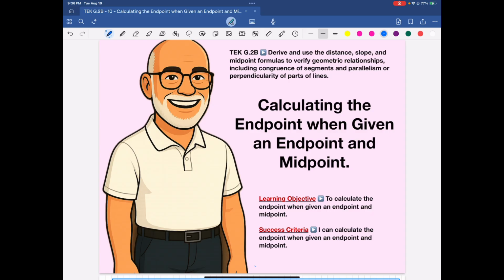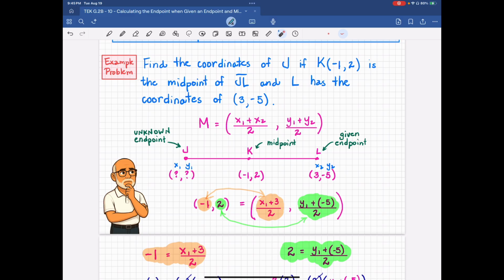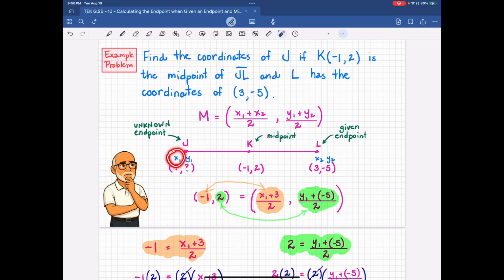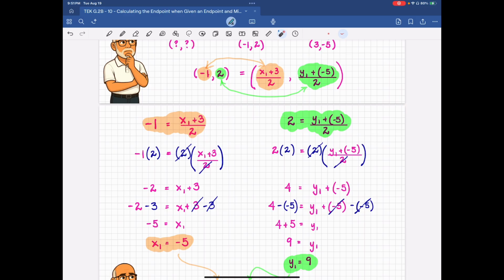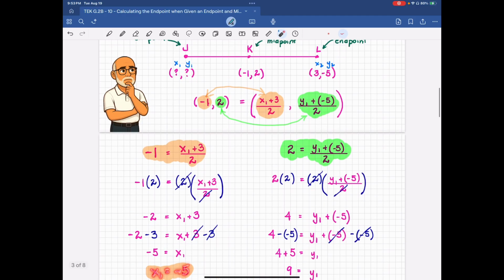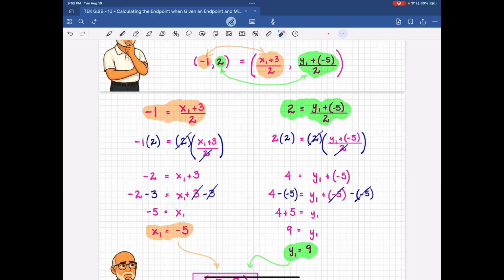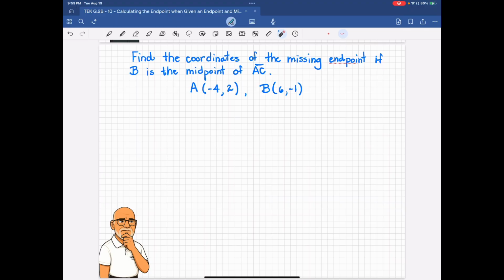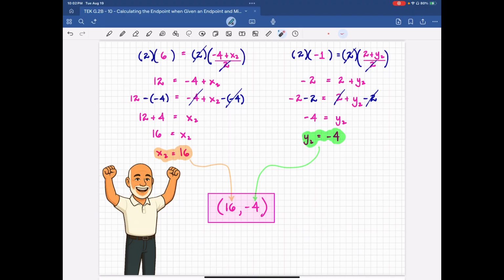Calculating the Endpoint when Given an Endpoint and Midpoint TEK G2B